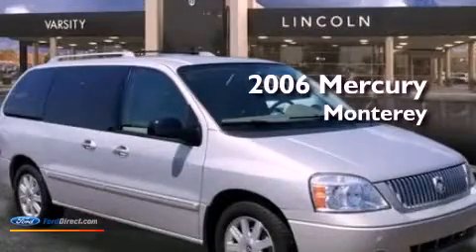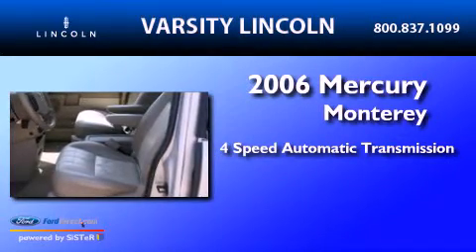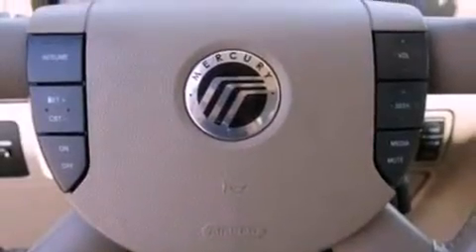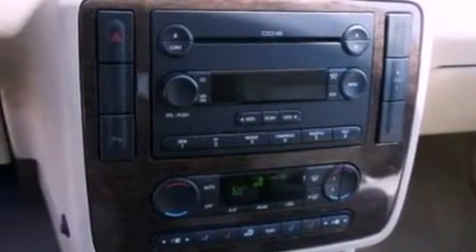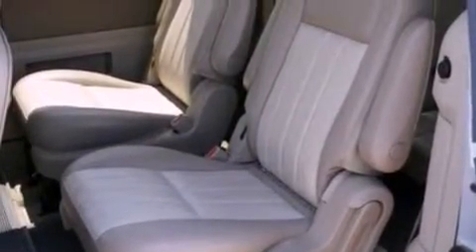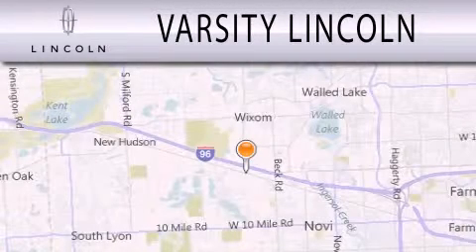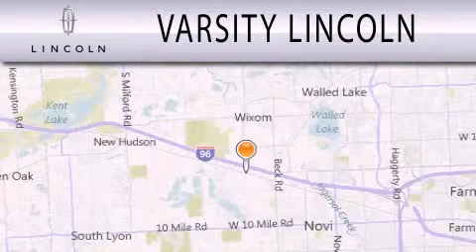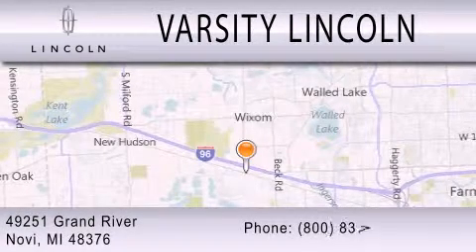Pre-Owned 2006 MERCURY MONTEREY Novi MI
Year : 2006
 Make : MERCURY
 Model : MONTEREY
 Engine : 4.2L V6 12V MPFI OHV
 Trans . : 4-SPEED AUTOMATIC
 Exterior : SMOKESTONE CLEARCOAT
 Miles : 77,008
 Interior : PEBBLE
 Stock : 34946